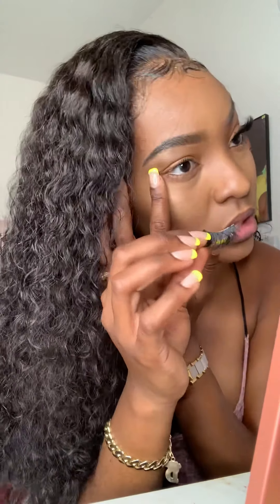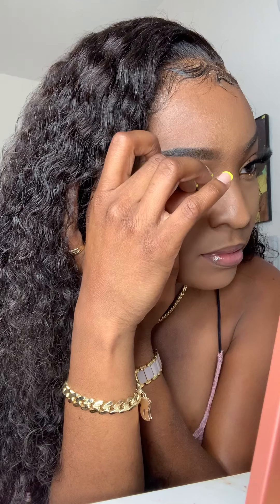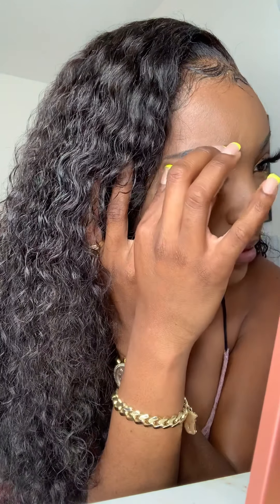BEST MINK LASHES havoo lashes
Havoo Lashes is all made with mink fur, soft, lightweight

Cotton band, flexible

Crutely -- natural falling off fur.

Lower price